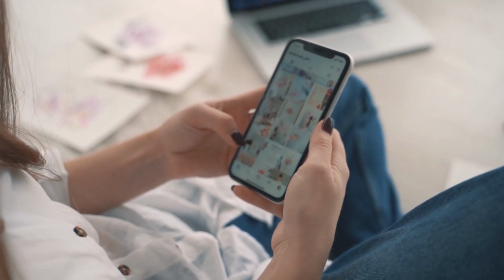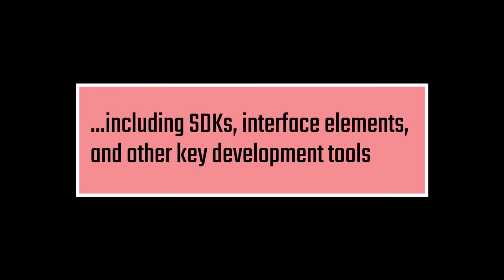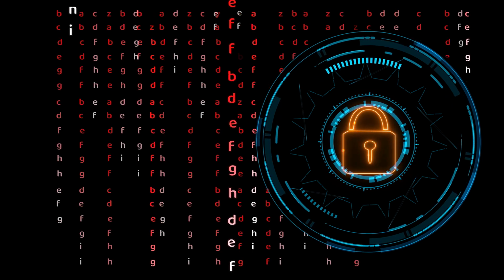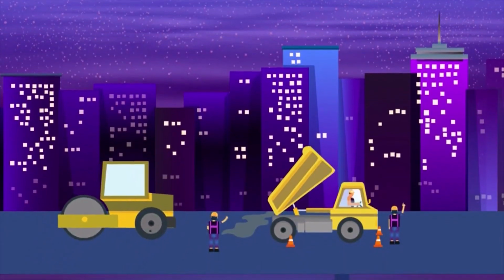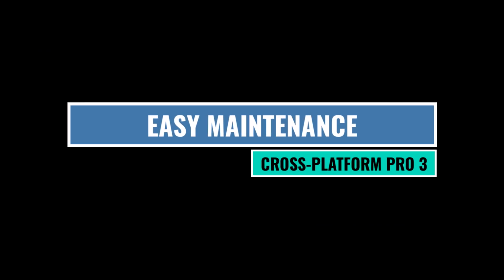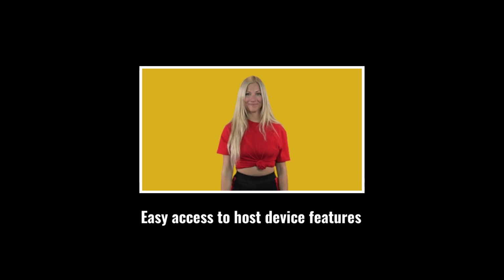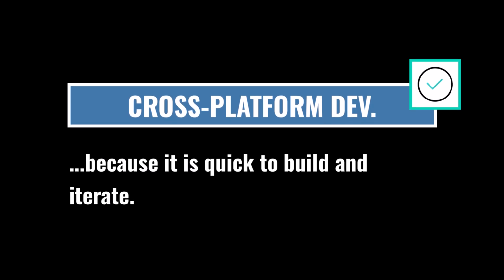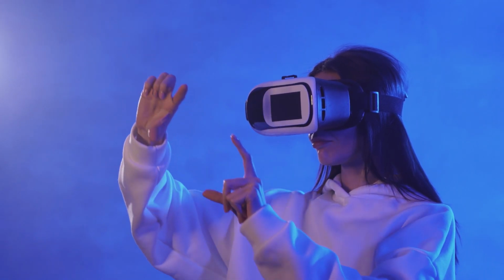Cross-Platform vs Native: What's Best for Your App in 2024?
Let's learn the key differences between native vs cross-platform development to help you make an informed decision for your next app idea.

We'll compare costs, speed, and performance to help you make a smart choice. Whether you're a beginner or pro developer, this video has insights for everyone. Don't miss out on tips that could save you time and money!

TIMELINE
00:00 Introduction
00:42 What is Native Development?
01:05 What is Cross-platform Development?
01:29 Pros of Native Development
03:50 Cons of Native Development
05:54 Pros of Cross-platform Development
07:43 Cons of Cross-platform Development
09:43 Which Do I Choose?
11:06 Conclusion